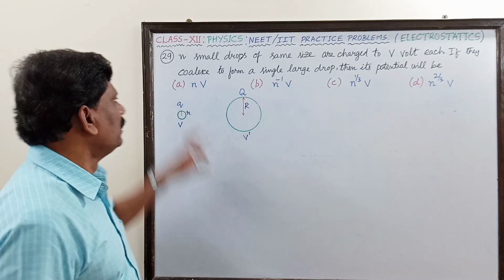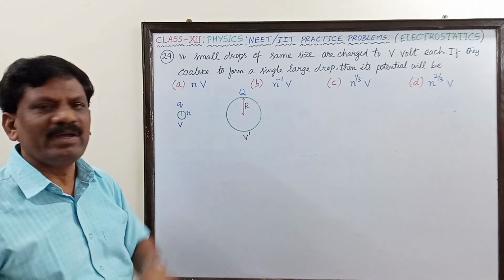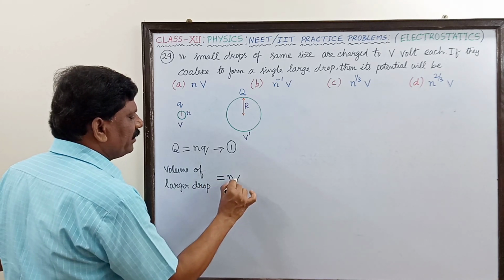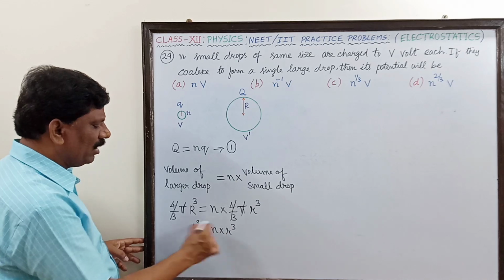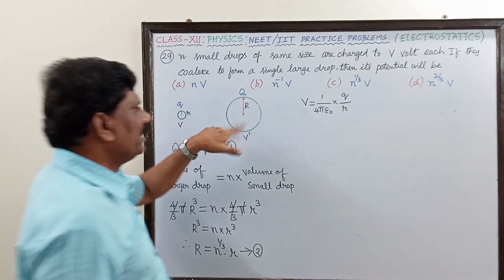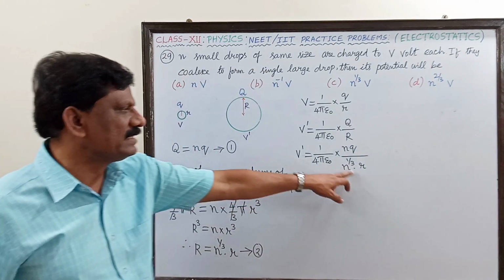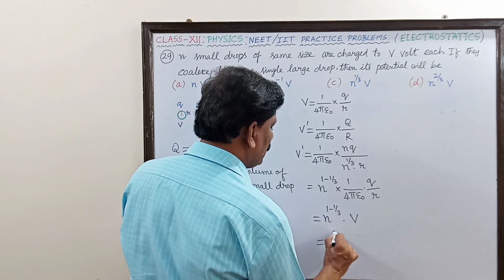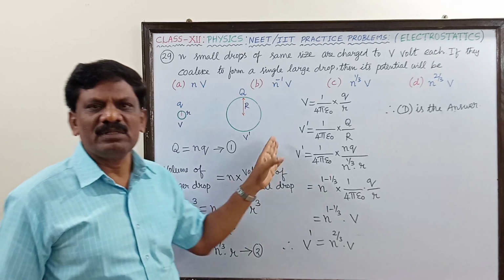Problem 29 | NEET & IIT JEE | Electrostatics 12th Physics | MCQs with Solution| Important sums